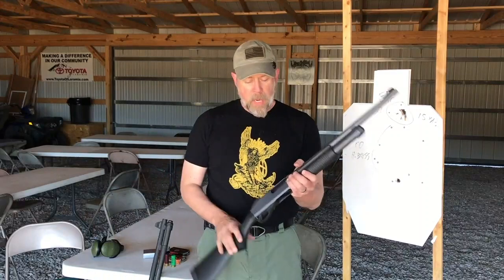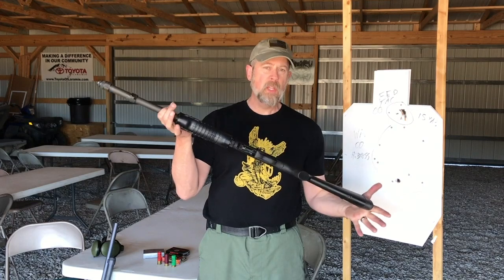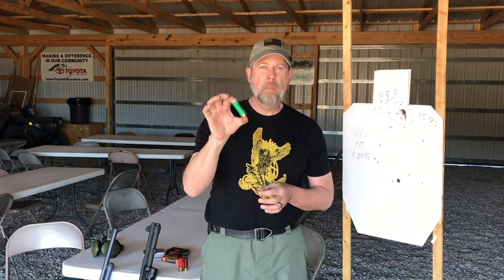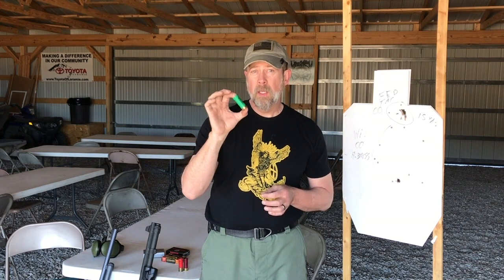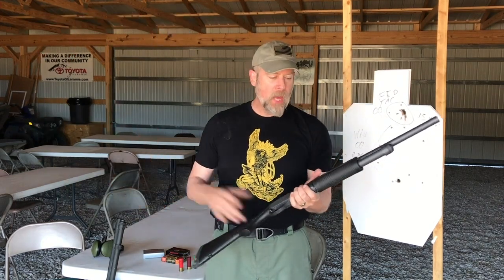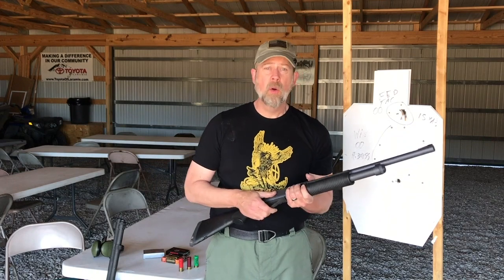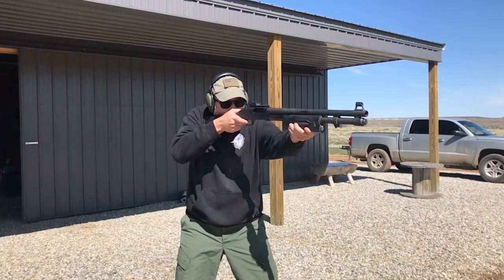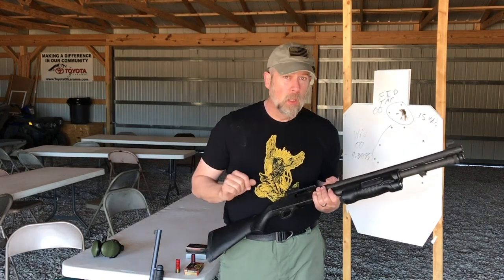My First Self Defense Shotgun; Simple Guide for New Owners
During March and April, more Americans bought firearms than at any time in recent history. The home defense shotgun was one of the top purchases along with handguns. The reality is that while many homeowners now have pump-action shotguns in their house, few of these folks have real training or experience using them.

Relying upon movies and television for our defensive shotgun knowledge is a recipe for failure. What we hope to do in the next several paragraphs is to dispel Hollywood mythology and replace it with some practical reality.